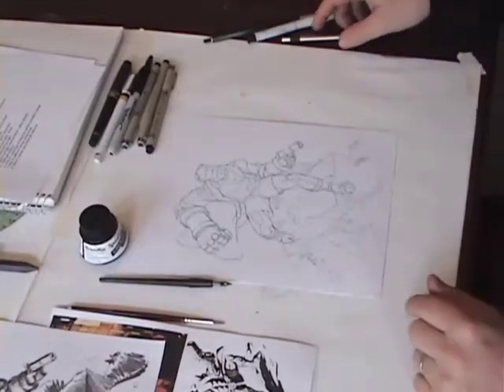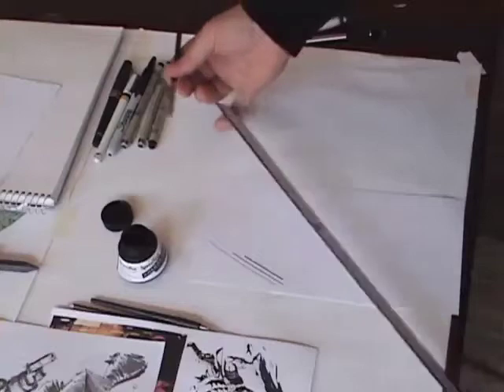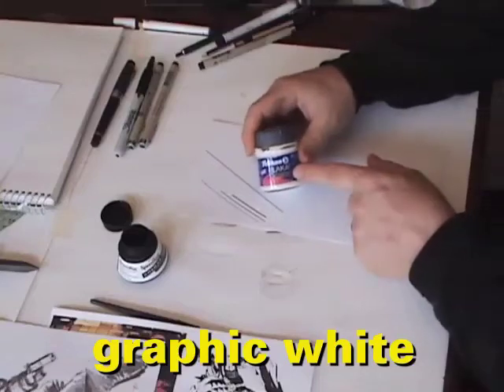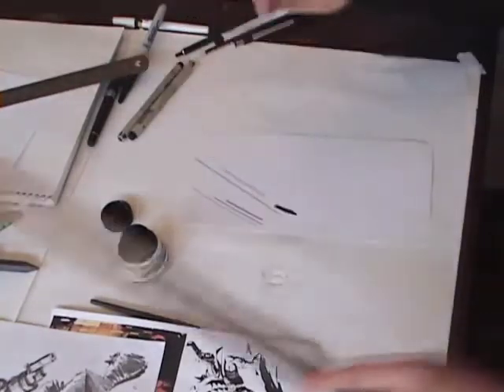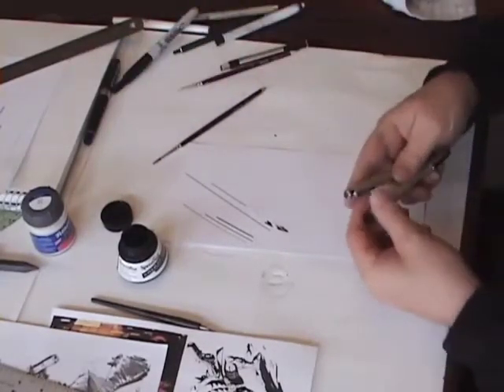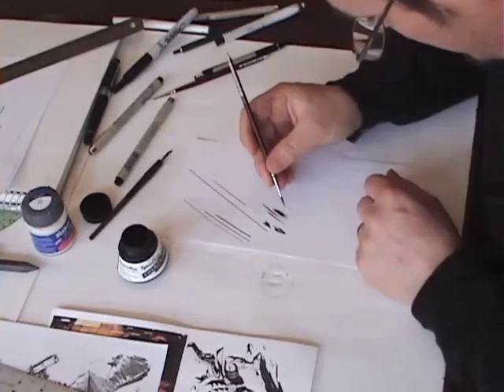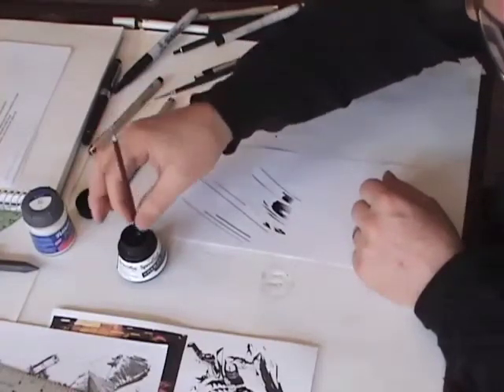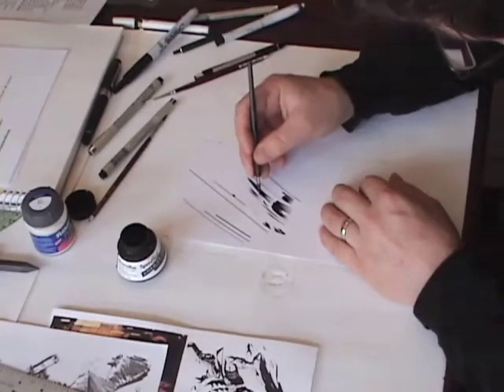Comic Book Inking: 03-InkingTools.mov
Section 3 of my comic book inking tutorial: Inking Tool Demo